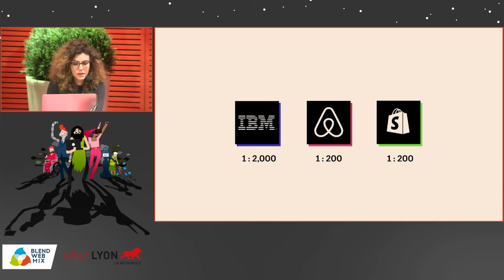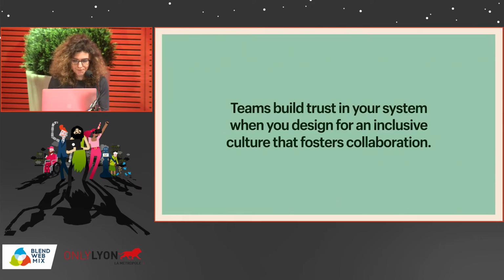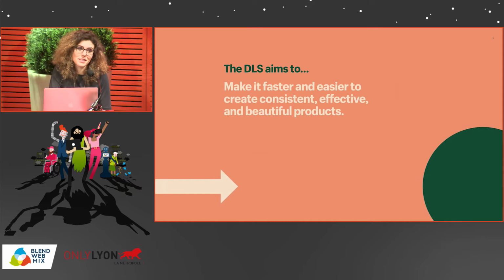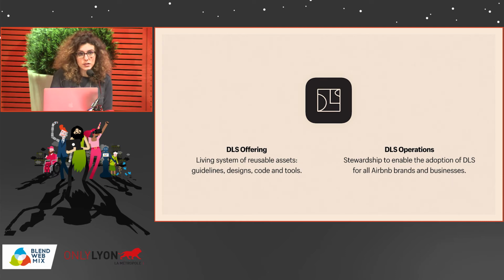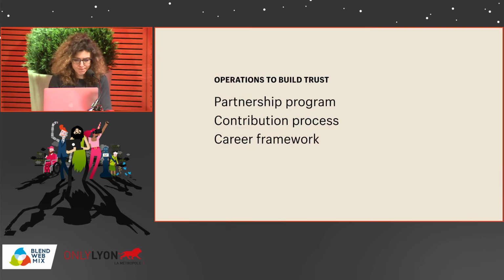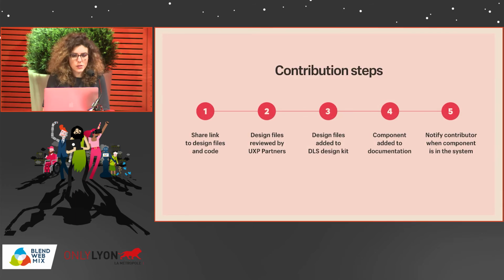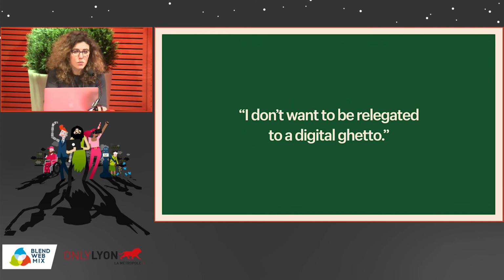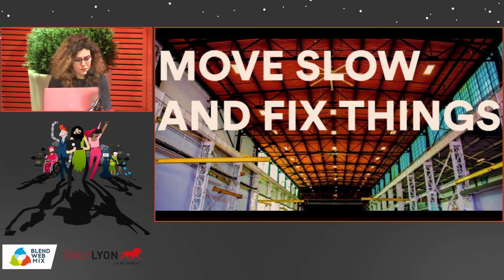"Building culture, collaboration and trust through inclusive design" - Hayley Hughes (Shopify)